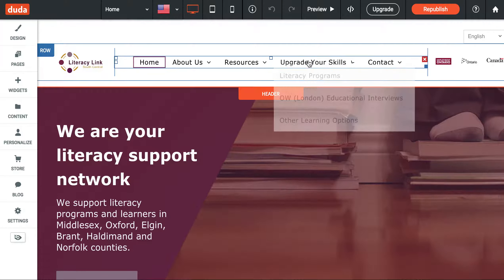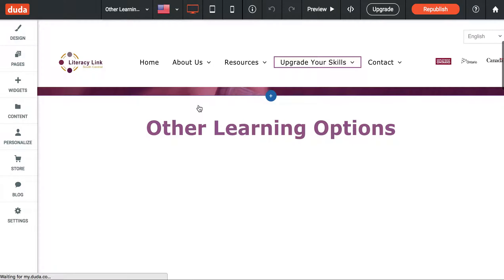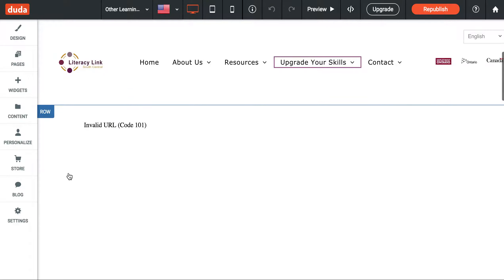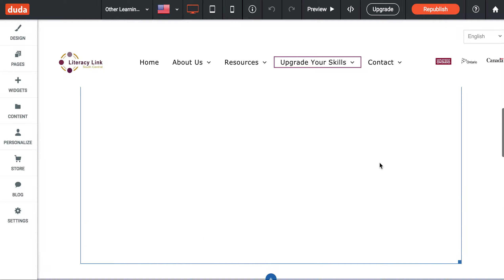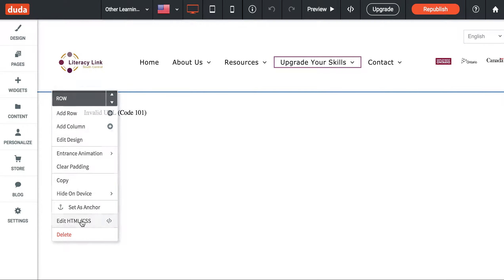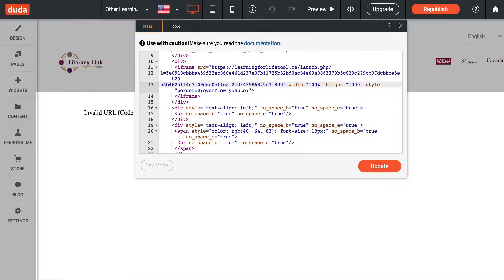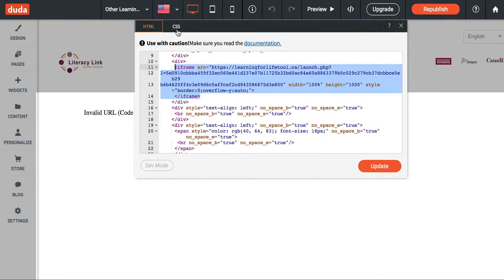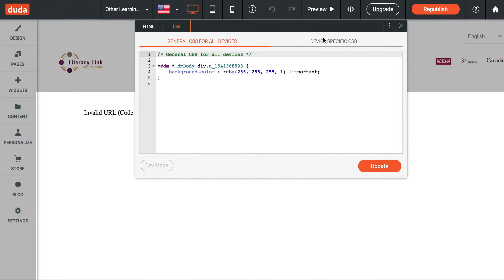Editing HTML and CSS in Duda.co